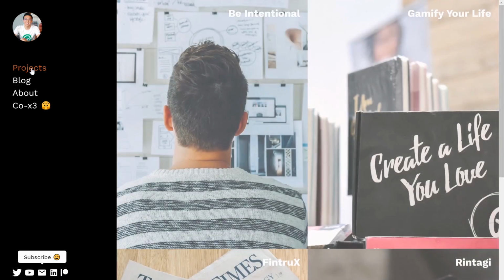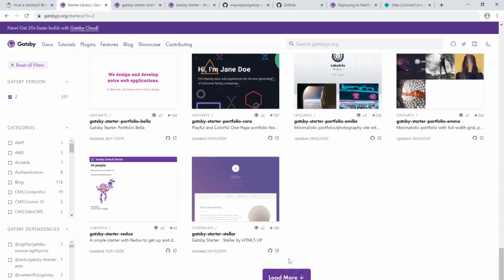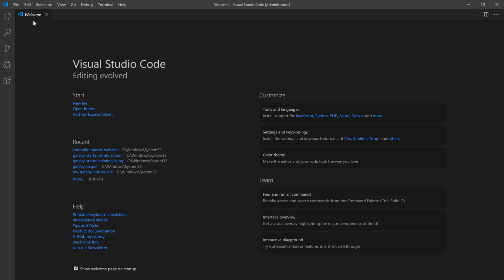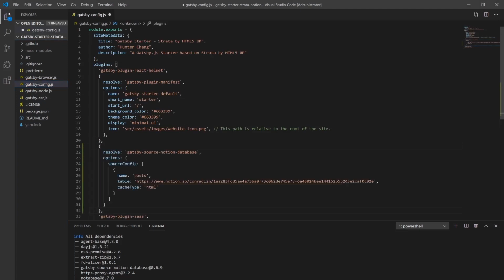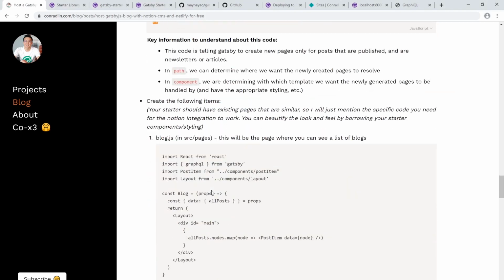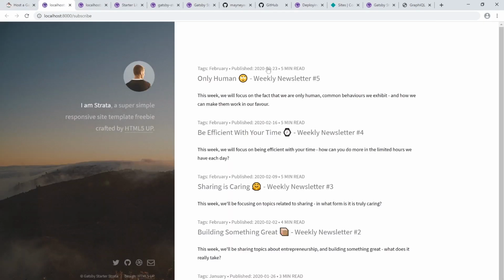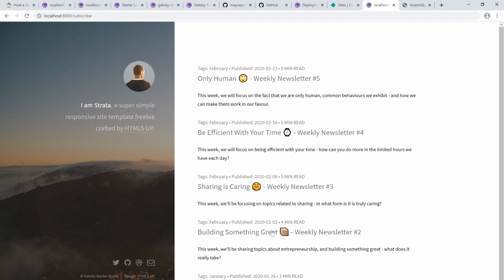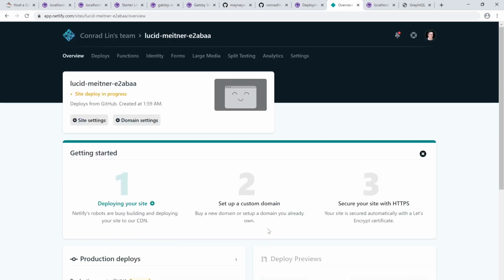Create a ⚡ Fast Website Powered by Notion for FREE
10 minute setup. Say goodbye to paid website builders like wordpress, webflow and squarespace, and say hello to GatsbyJs, Notion & Netlify.

More ways to build a ⚡ fast website powered by Notion for FREE 🎬

Soundtracks 🎧
➥ Take Care of You - Saje